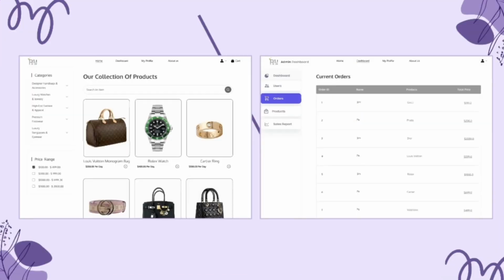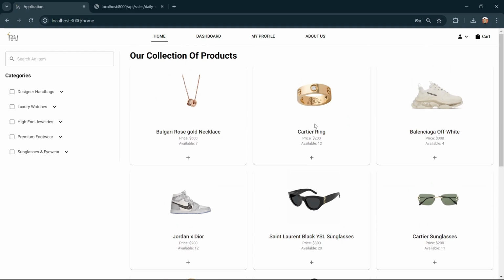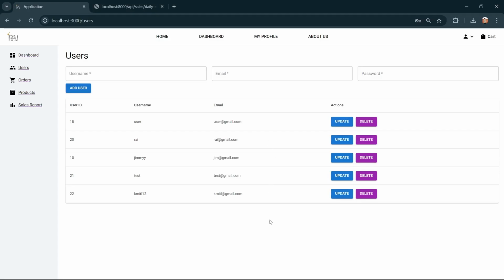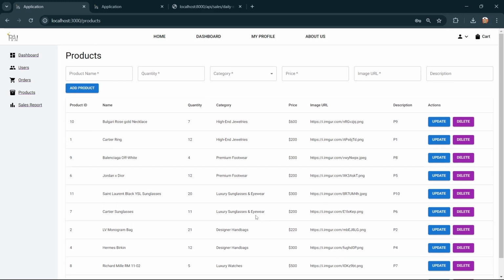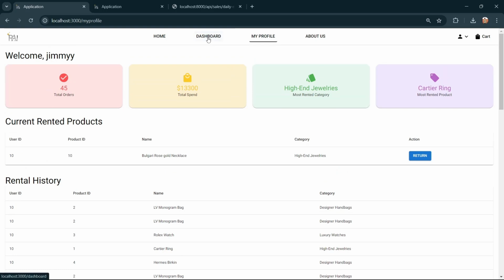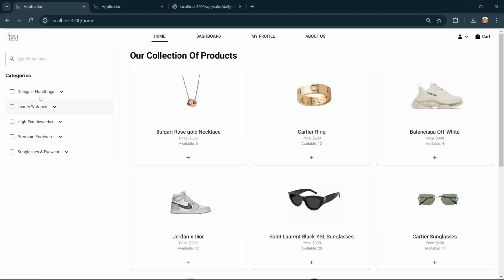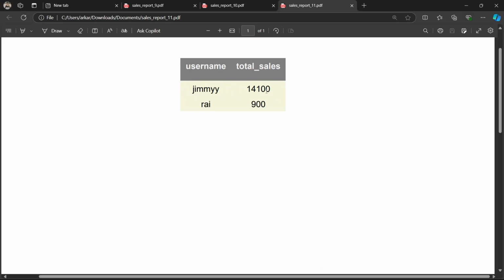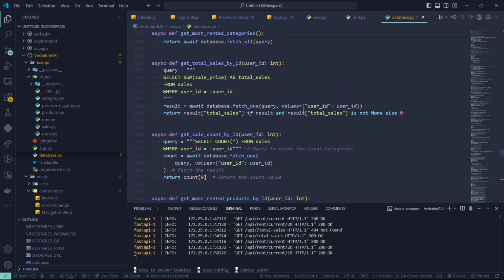RAI Luxury Rental Web App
This is a final project for advanced computer programming course.